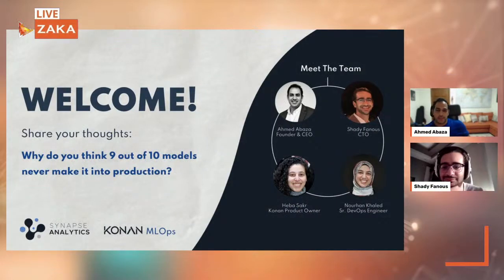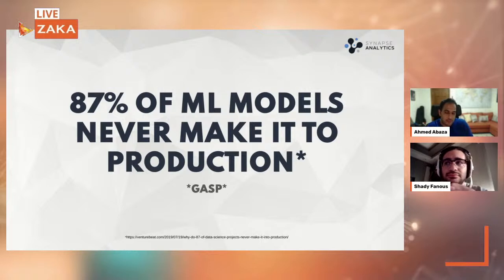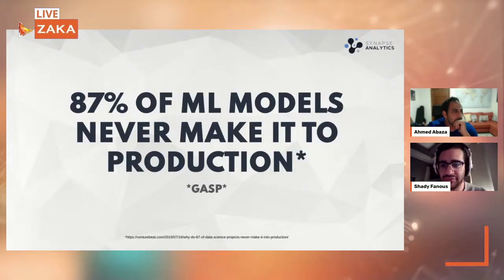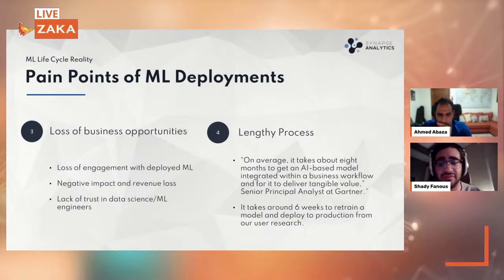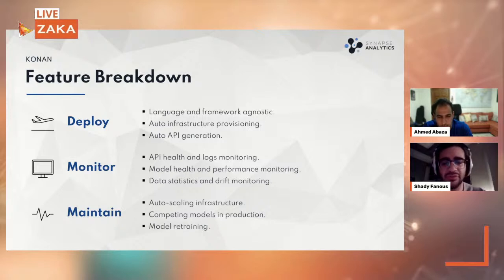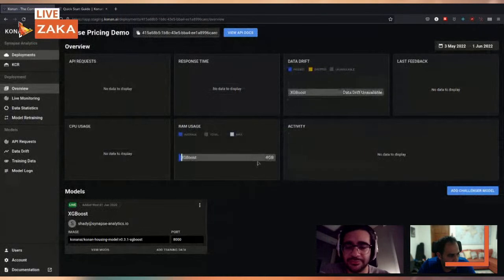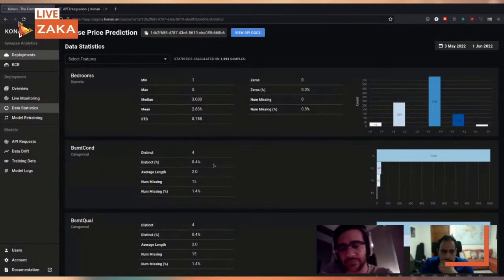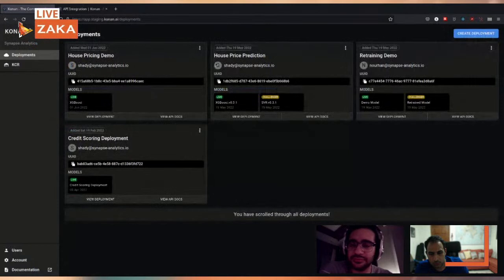How to Deploy and Manage Machine Learning in Production?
This talk will take the audience through the best practices of deploying and managing models in post-production, and a complete walkthrough of the Konan MLOPs platform, that gives full autonomy to the data scientists and machine learning engineers over their models after they are deployed.

Ahmed Abaza is an Electronics Engineer, with more than 10+ years experience in Industrial Automation, Executive Coaching, IT & Consulting. Ahmed founded Synapse Analytics in 2018, a company that specializes in helping companies to Adopt AI in their Operations, Customer Experience and build innovative business models using their data. Synapse Analytics have built, deployed, and managed AI deployments in more than 12 industries, with companies such as P&G, Western Union, and Unilever.